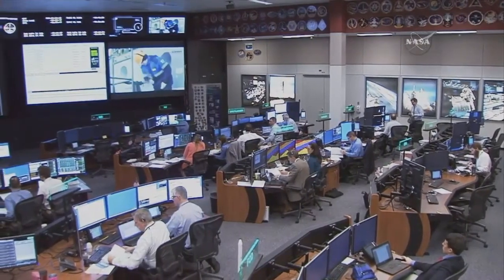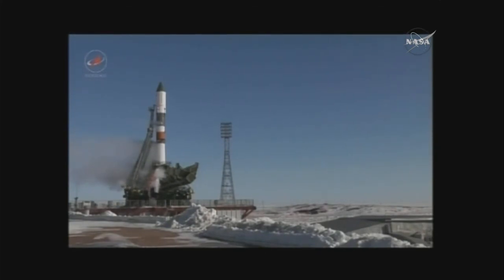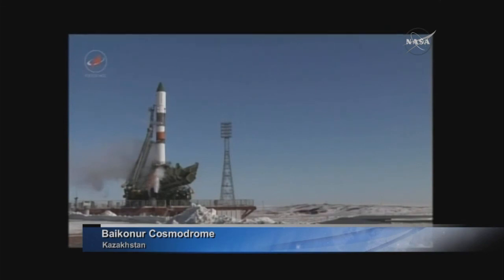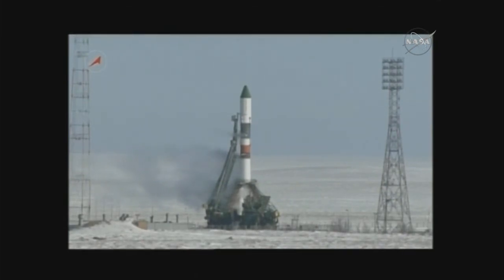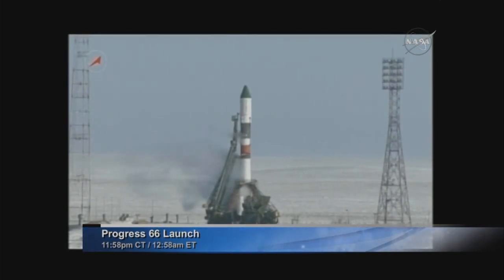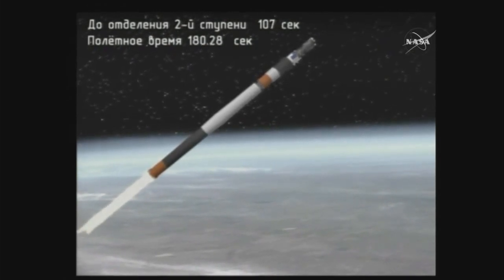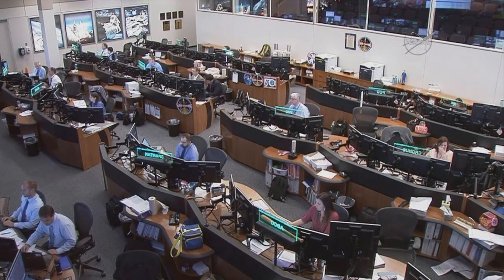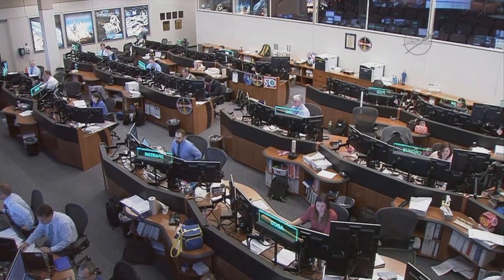Full Soyuz-U Progress 66P Final Launch coverage, full sound